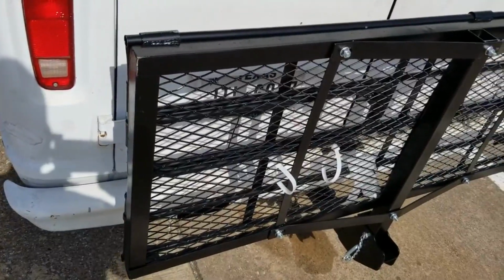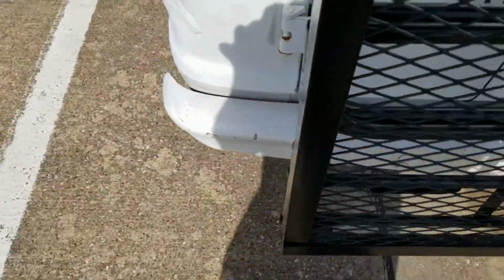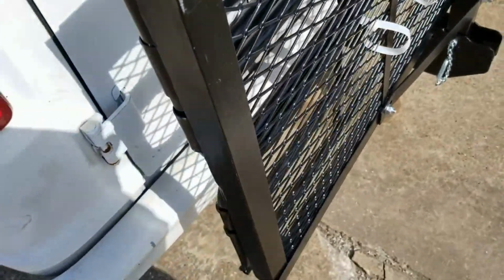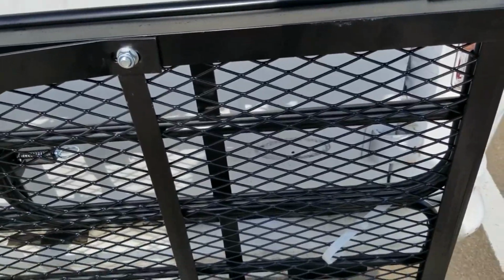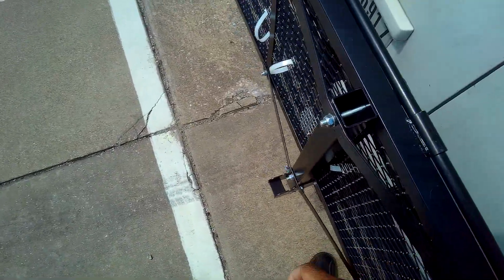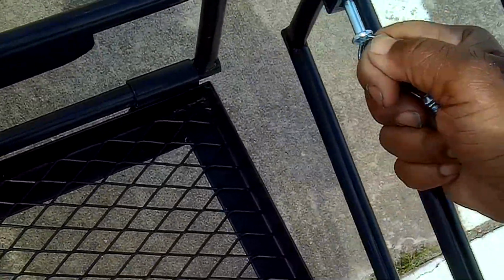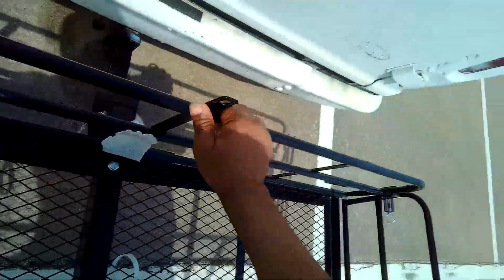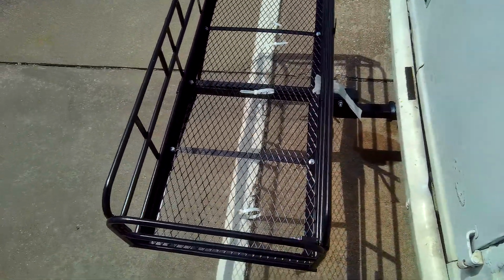Merack Foldable Receiver Rack for the Van's AC Generator Complete and Installed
I did it in the parking lot and only using the space in my van's garage about 18 inches or so to put it together...Oh the fun of constructing in a parking lot.  It is a 360lb limit  Merack of foldable Cargo Carrier Basket.  The weather is getting warmer so the van AC is not an alternative but a necessity